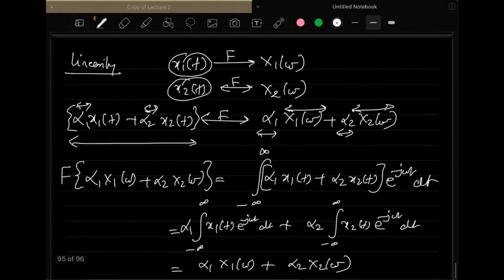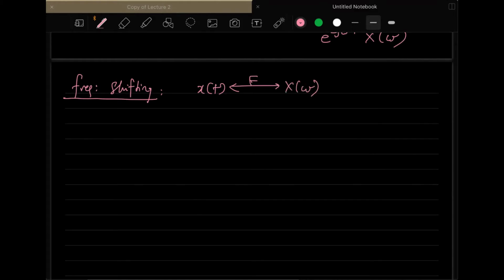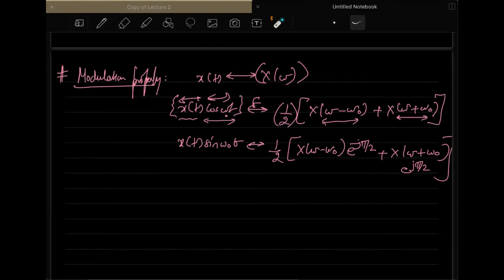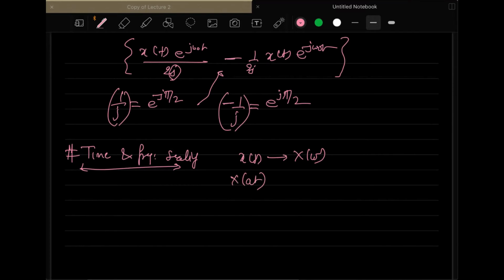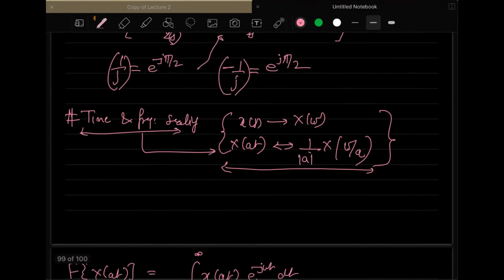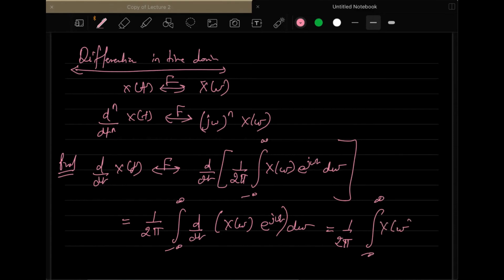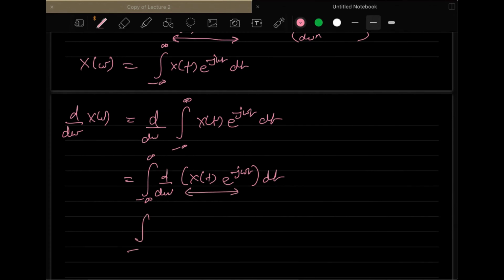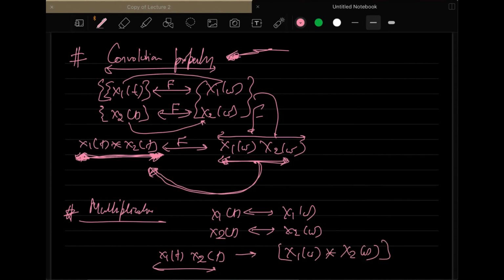Lecture 23: Continuous Time Fourier Transform 2